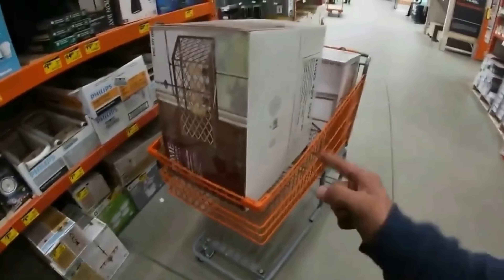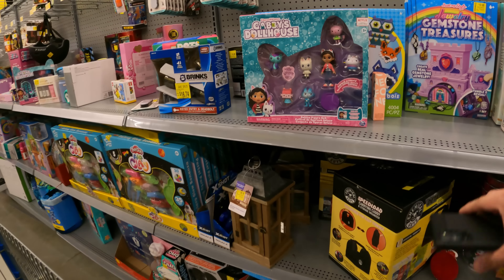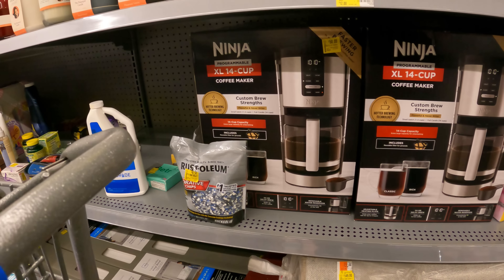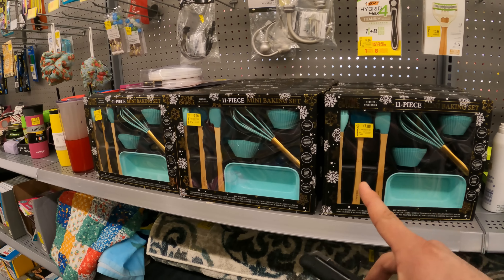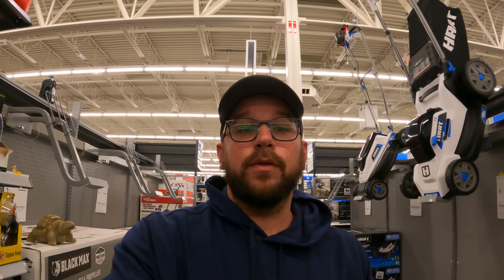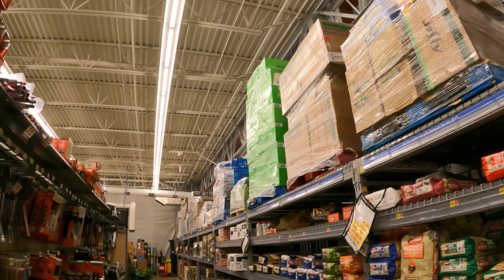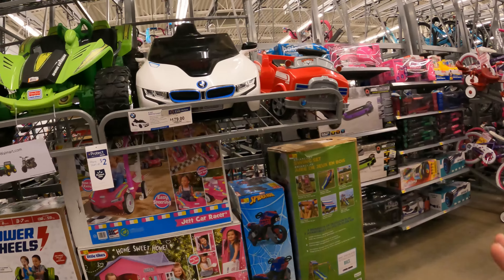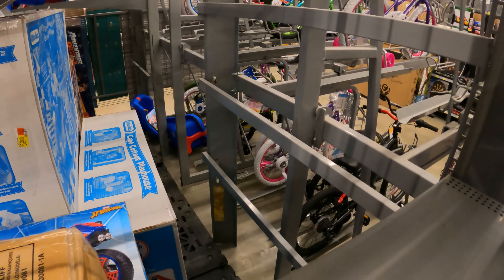BIG Clearance Drops Are Heading Your WAY!!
In this episode we are on the HUNT for two hot leads as well as any other good clearance deals we can scoop up out of this store. Its mid Jan. and prices and big clearance drops will be heading your way so BE READY!
Come on in and lets see what this store has today for us!

3 Inch Tape Dispenser
3 Inch Tape